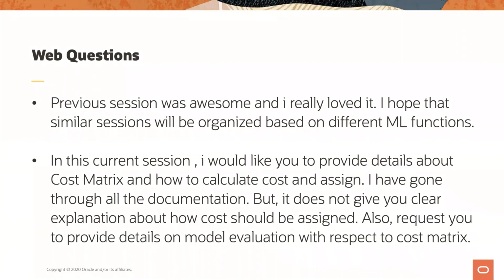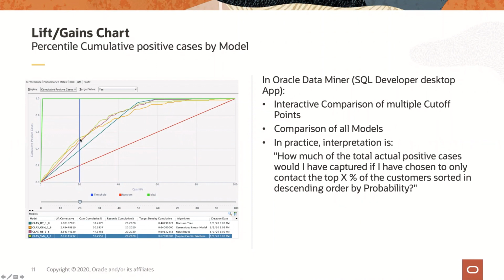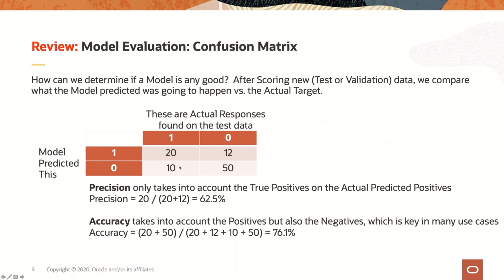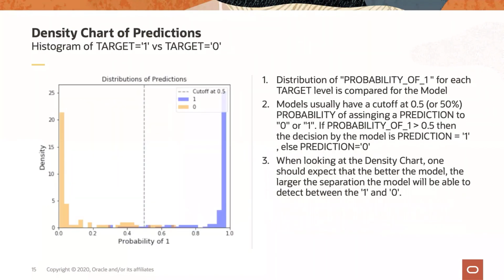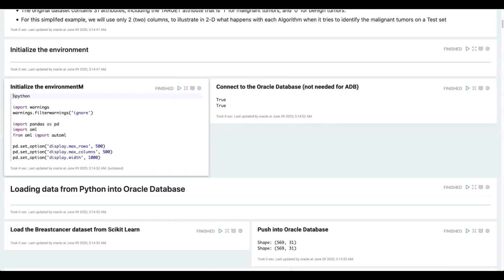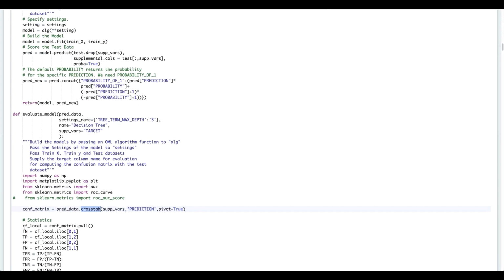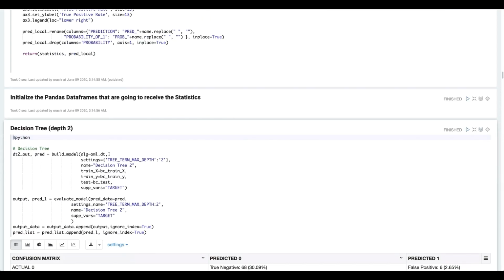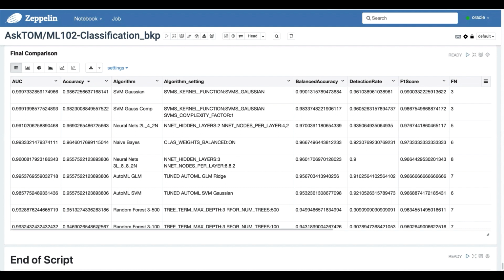Machine Learning 102: Classification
Have you always been curious about what machine learning can do for your business problem, but could never find the time to learn the practical necessary skills? Do you wish to learn what Classification, Regression, Clustering and Feature Extraction techniques do, and how to apply them using the Oracle Machine Learning family of products?  Join us for this second chapter of the series “Oracle Machine Learning Office Hours – Machine Learning 101”.

In this "ML Classification 102" session we picked up where we left off from our 101 Session, and went deeper in our discussions on ML algorithms, the importance of Feature Selection, and explored even more the correct way to evaluate models using the Confusion Matrix and the many statistics that can be computed from it.

We continued to make use of Oracle Machine Learning Notebooks, with Python and SQL as the underlying languages and OML4Py with AutoML for our demo environment.

Video Highlights
01:01  Web Questions
01:30  Next session announcement: 101 Regression
02:21  Machine Learning 102 - Classification
03:30  Review on model evaluation
06:11  Confusion Matrix
07:05  Lift/Gains Chart
19:57  Decile lift chart using Python in OML4Py
22:35  Density of Predictions compared using Python in OML4Py
26:10  ROC curve using Python in OML4Py
30:49  Demo Machine Learning 102 - Classification
32:15  Data loading and processing
34:00  Python function to automate OML4Py model build
38:13  Python function to automate OML4Py model evaluation
47:05  Decision Tree model evaluation
49:31  Naive Bayes model evaluation
50:00  Logistic Regression model evaluation
50:42  Logistic Regression (with feature generation and selection) model evaluation
51:35  Random Forest model evaluation
52:36  Support Vector Machines model evaluation
53:32  Neural Networks model evaluation
54:09  AutoML
54:40  Final summary of all models
55:32  Q&A